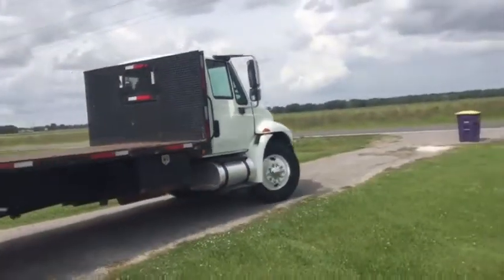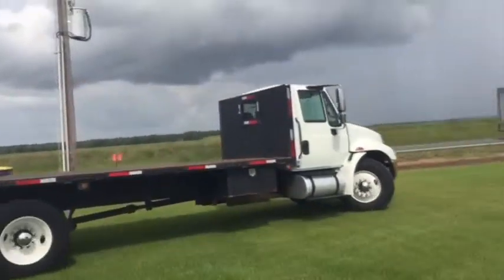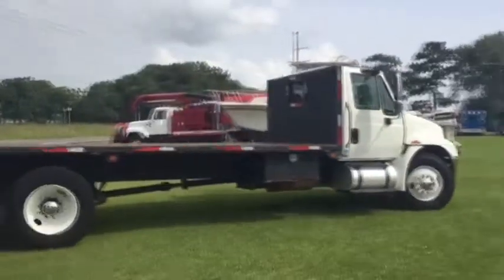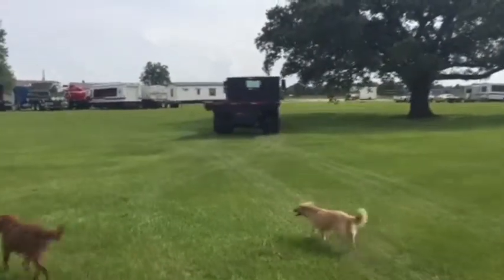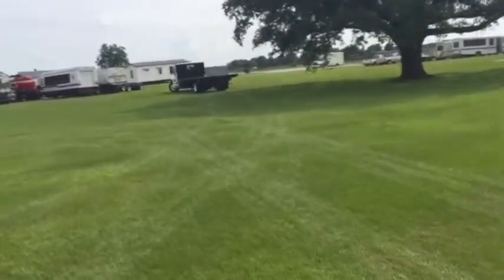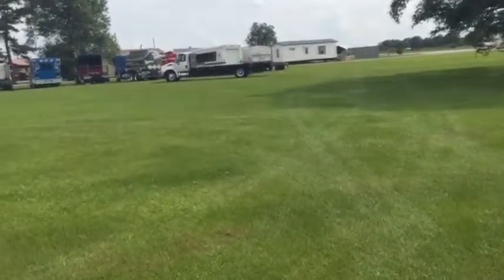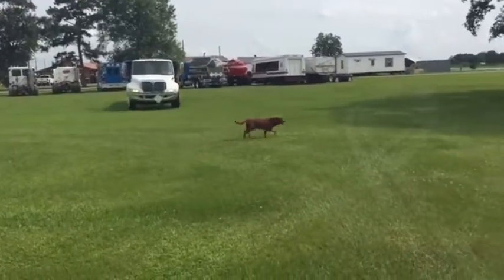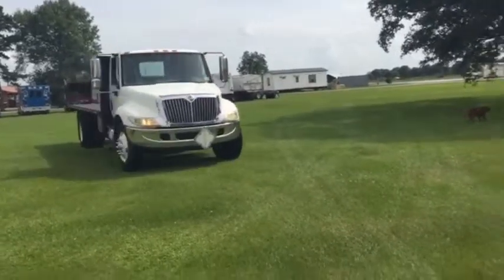2005 INTERNATIONAL 4300 For Sale